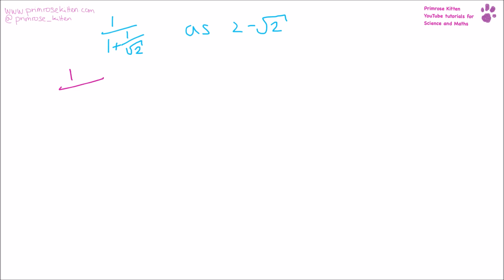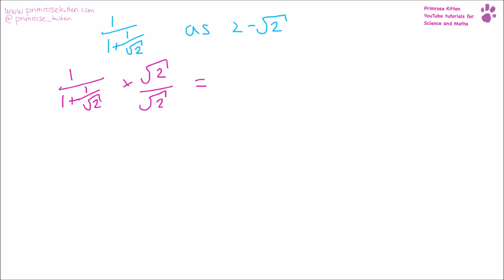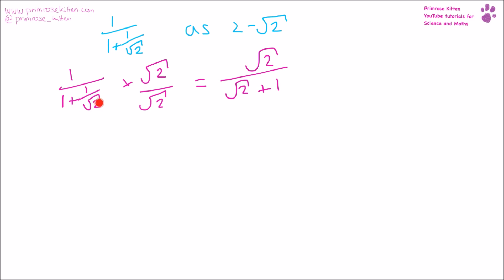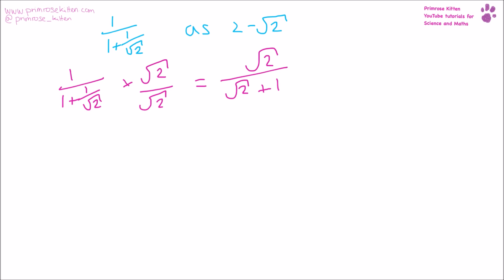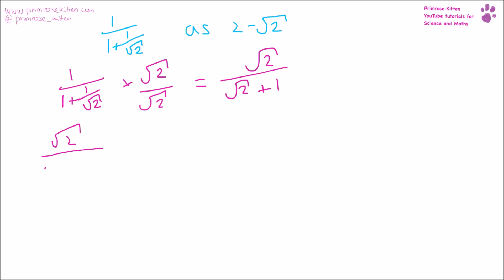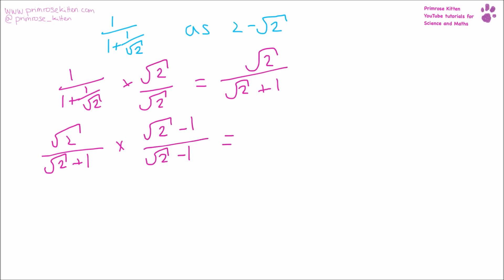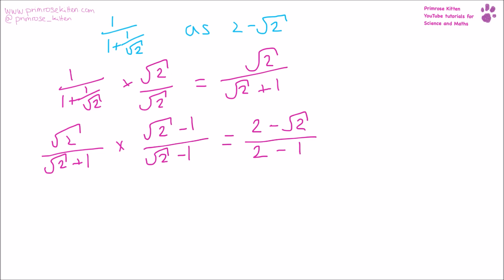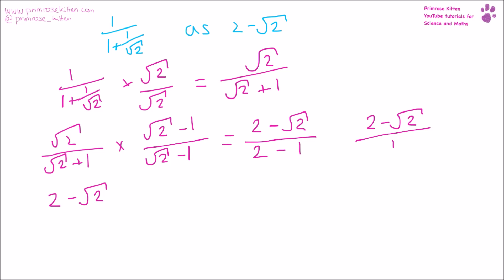Surds and Algebra - Grade 9 Booster for GCSE Maths Revision